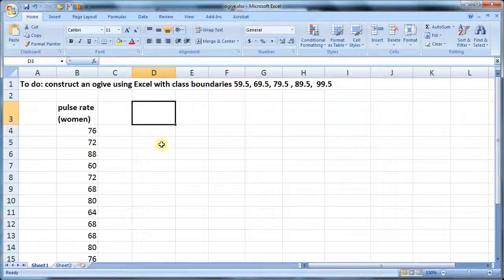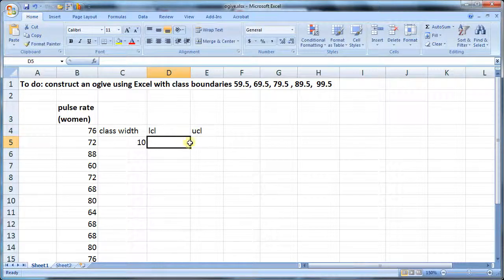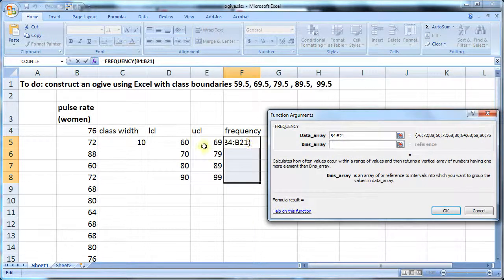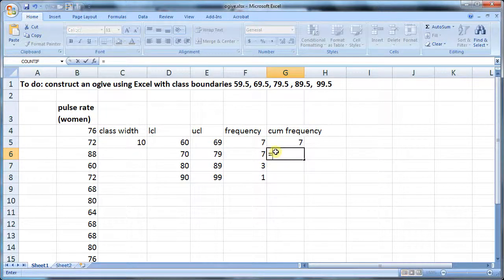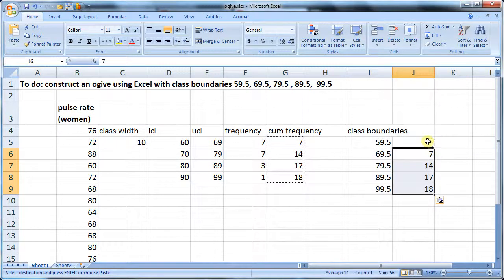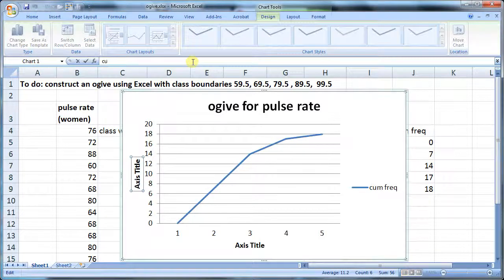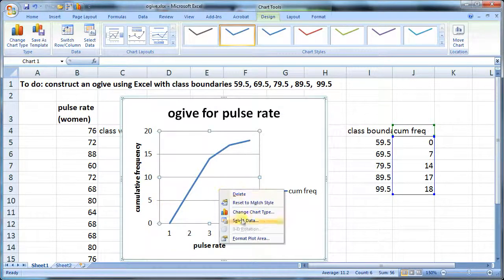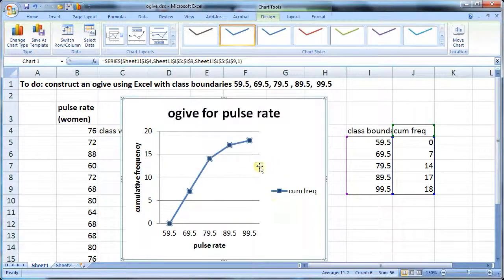2.4 Construct ogive with Excel